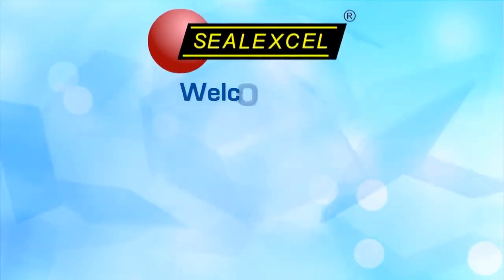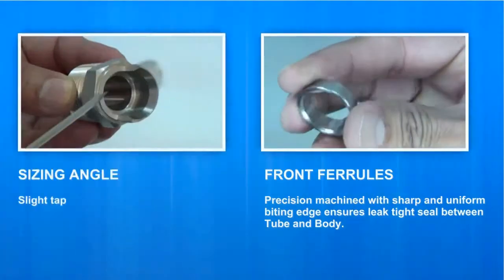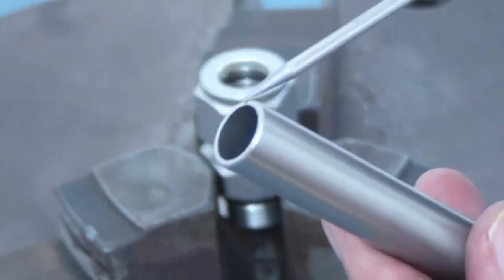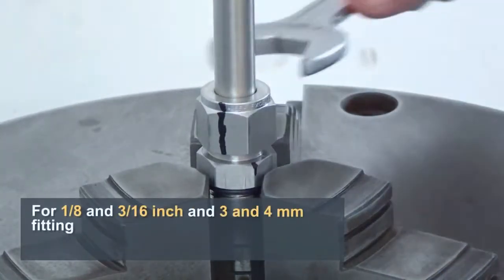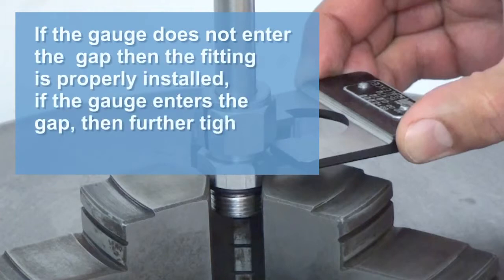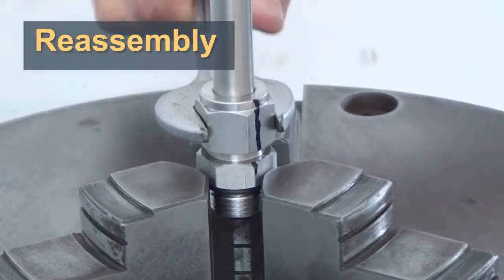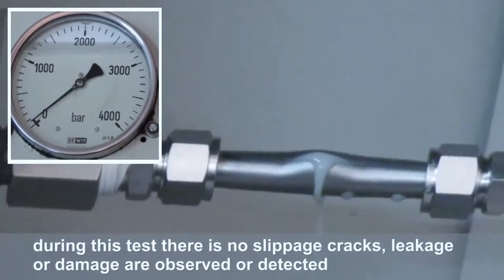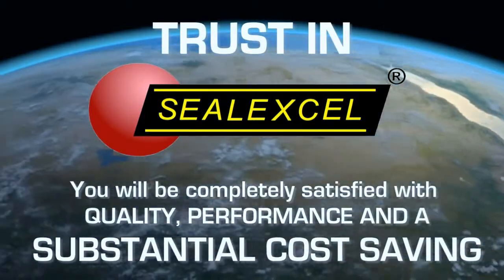Fittings and Valves by Sealexcel India Private Limited, Mumba